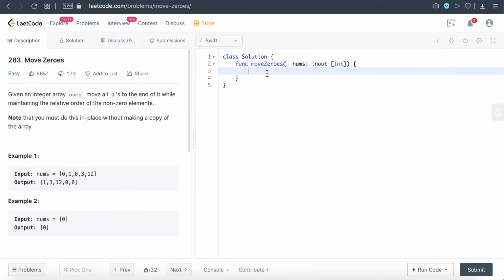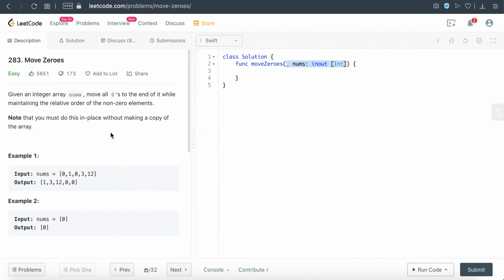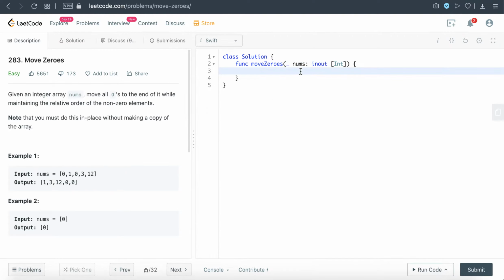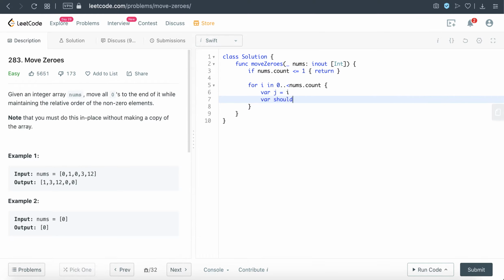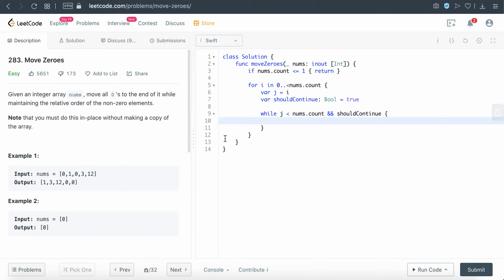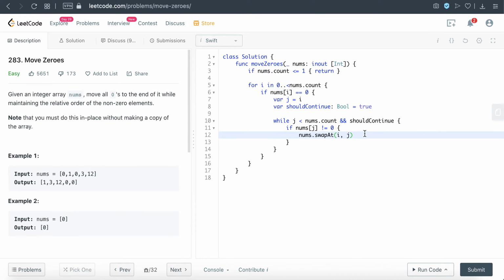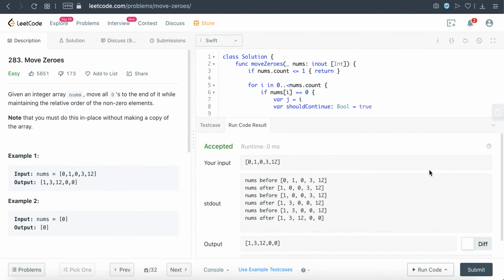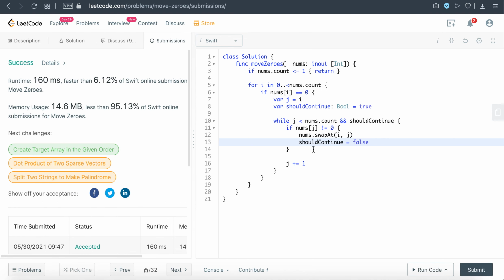Leetcode#283: Move Zeroes - Swift (Swift programming language, data structures and algorithms)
Today we're tackling question 283 on Leetcode titled Move Zeroes using Swift programming language!

Currently in the process to build up this Youtube channel, which would focus on using Swift programming language. There are many amazing videos on Leetcode solution that are usually in Java or Python. Hope to cover that gap for Swift enthusiast and iOS developers.